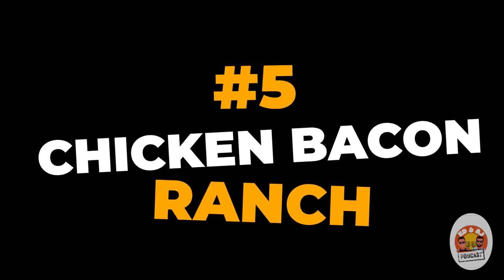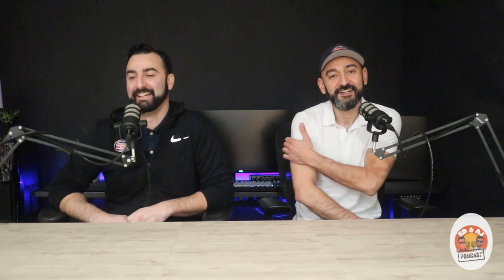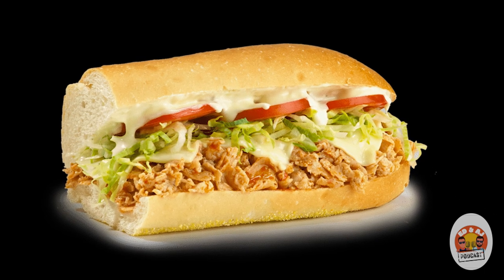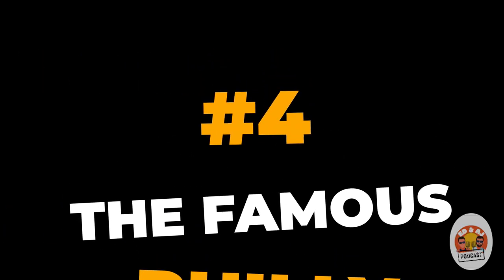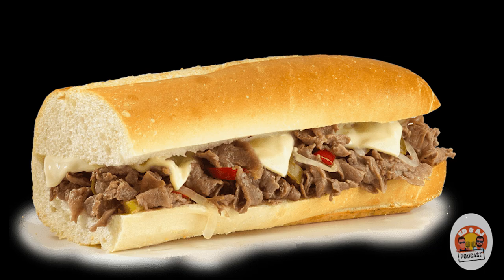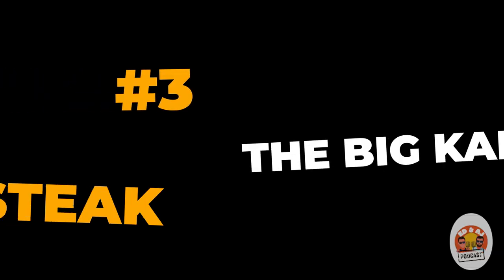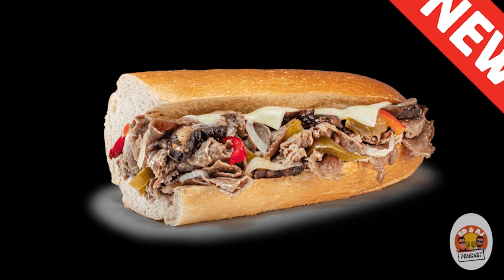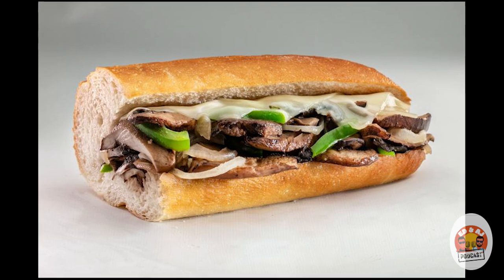Top 5 Hot Subs at Jersey Mike's | The Food Scoop Episode #5